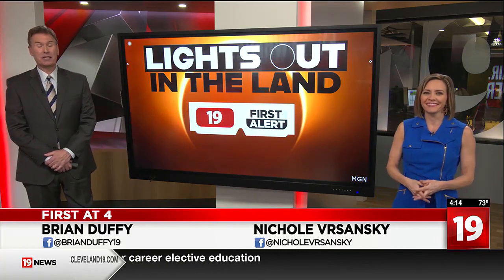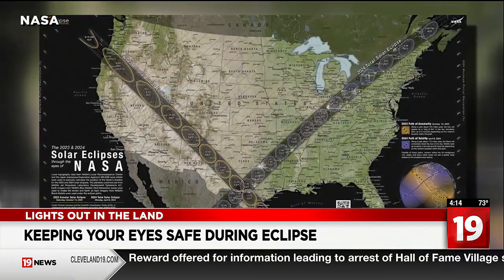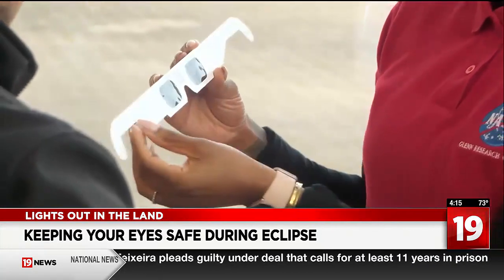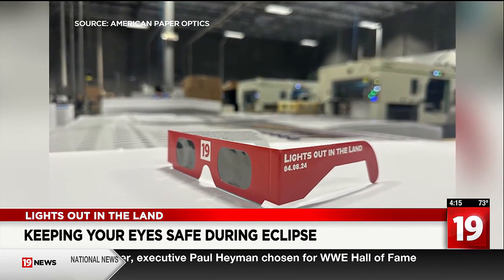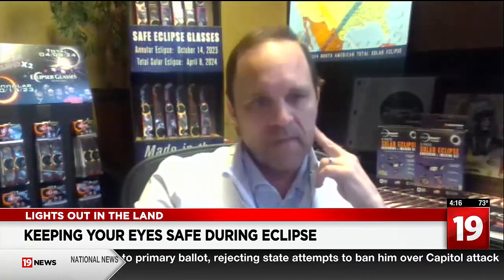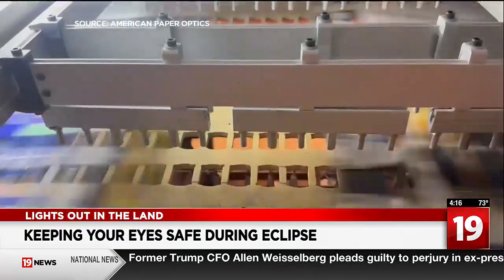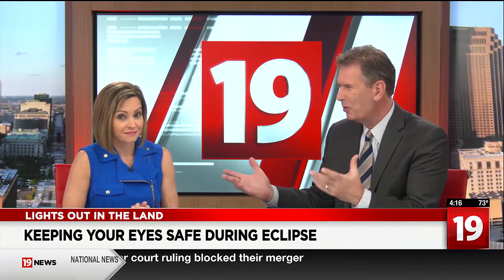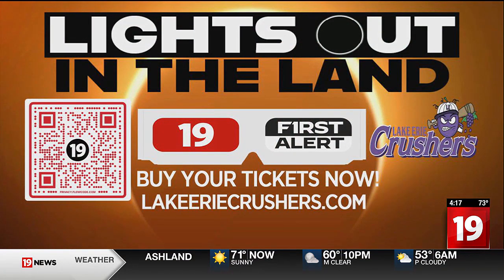How to tell if you Solar Eclipse Glasses are certified and safe for your family